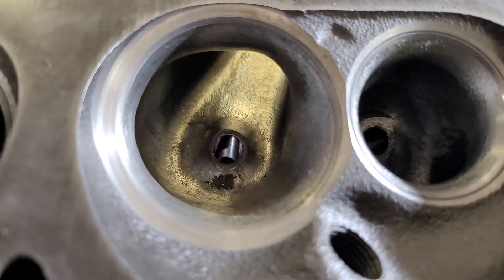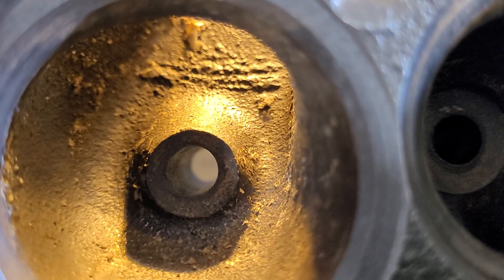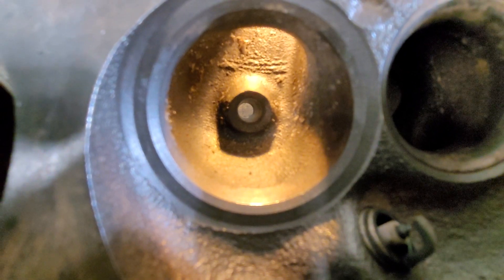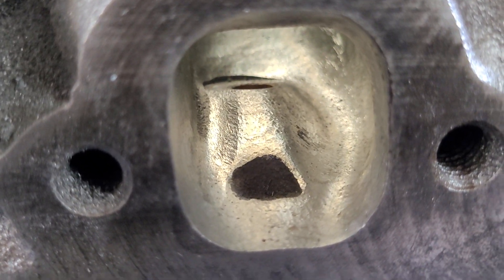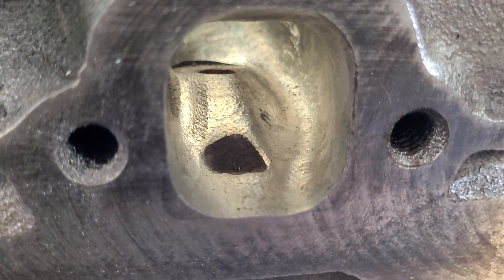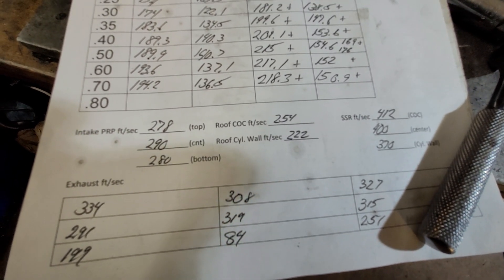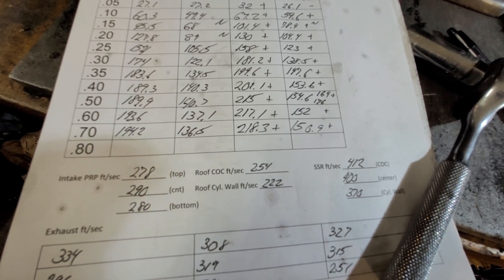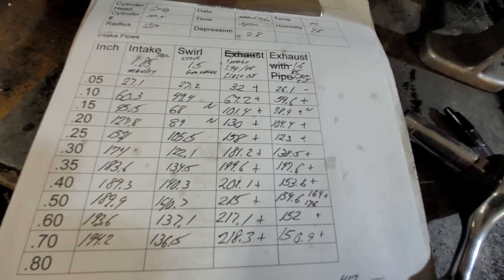Ford F3ZE Gt40 3 bar ported cylinder heads stock vs. first cut flows